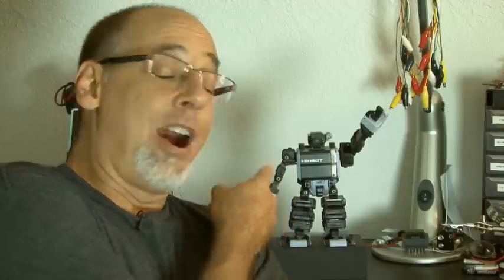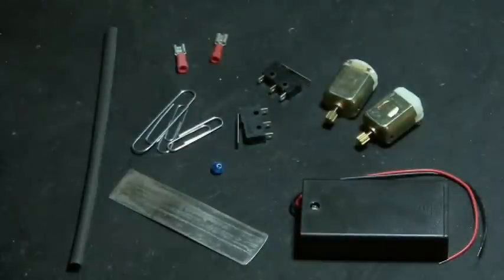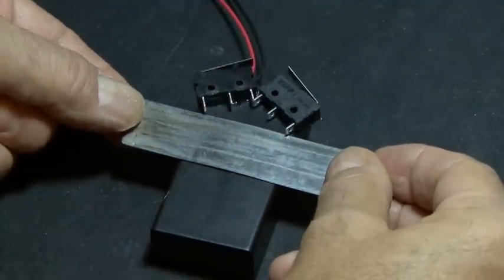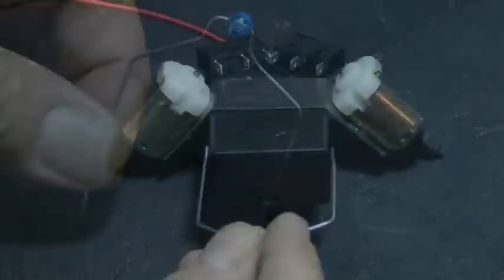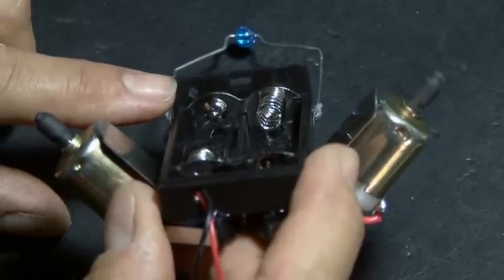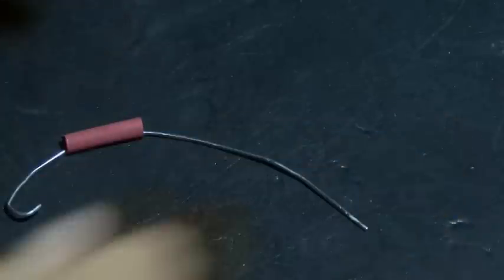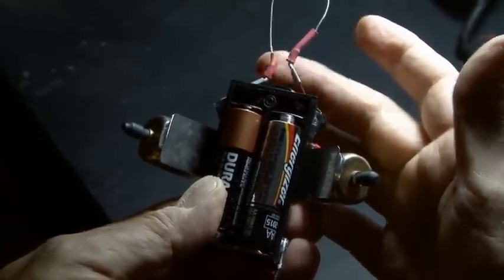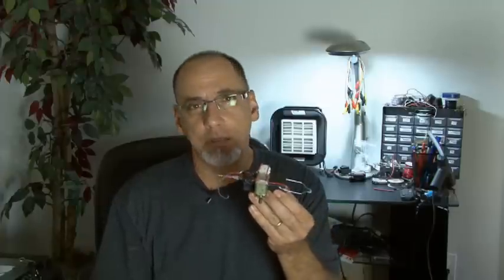Weekend Project: Beetlebot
Simple robot from your parts bin that avoids obstacles.